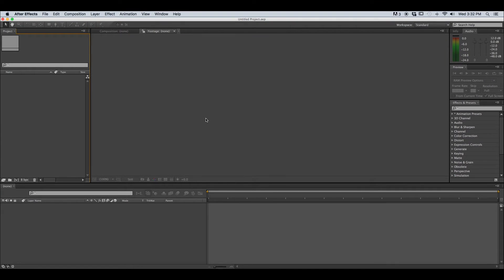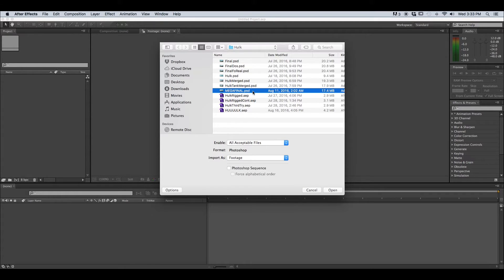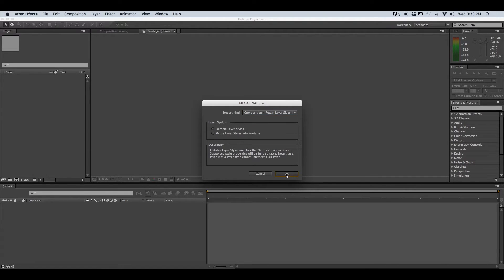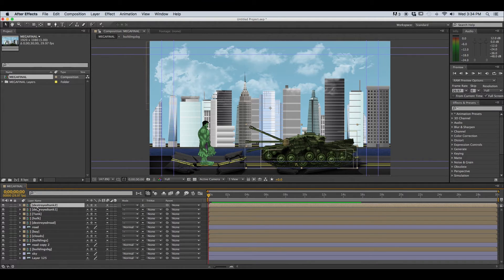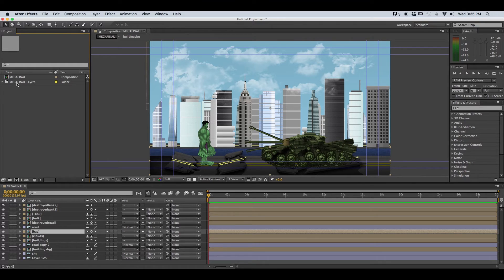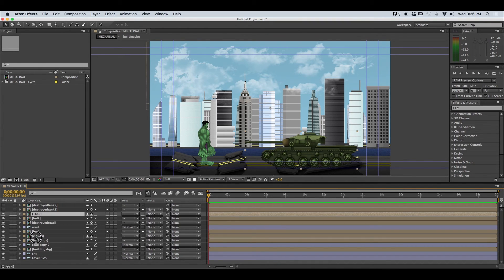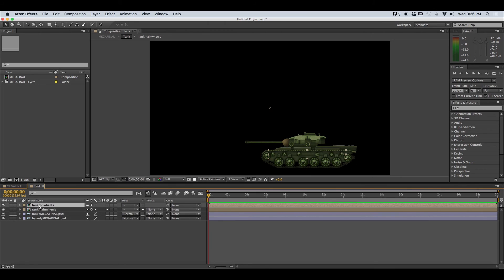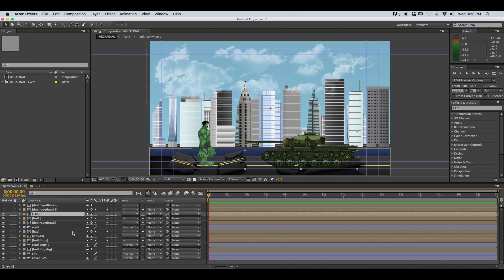After Effects Tutorial: Importing .PSD's into After Effects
This is a short video tutorial explaining how to import Photoshop Documents into After Effects, maintaining separate layers and compositions.